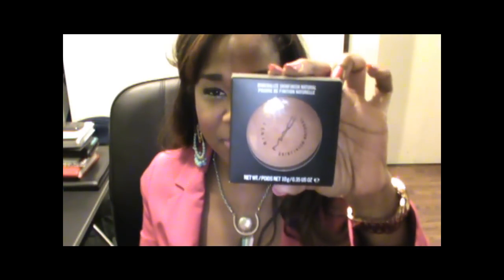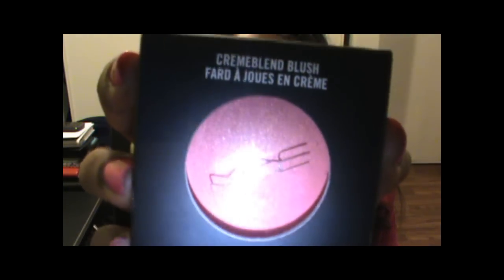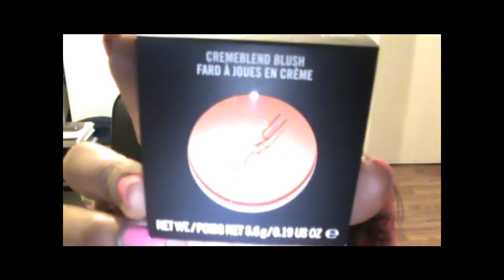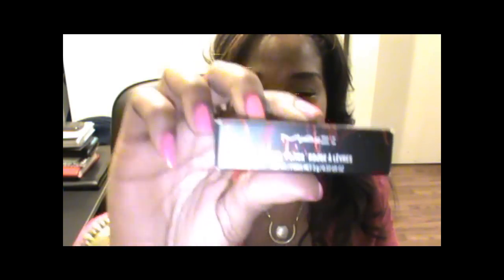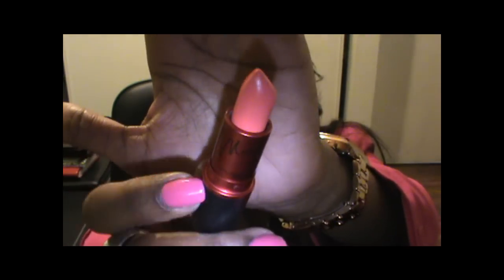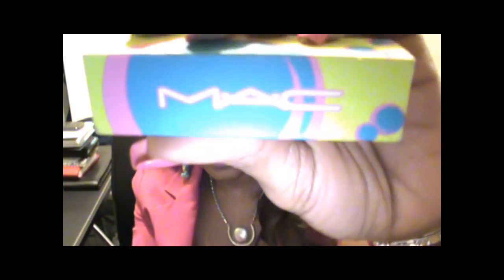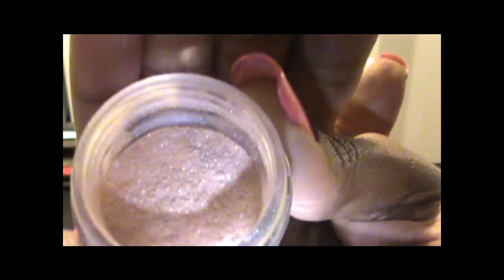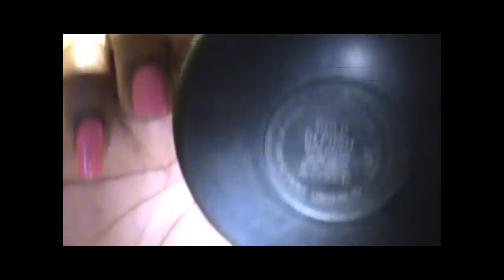MAC Spring Haul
Mineralize Skin Finish - Dark Deep
Mineralize Skin Finish - Gold Deposit
Magically Cool Liquid Powder - Honey Rose
Viva Glam Nicki
Viva Glam Gaga 2
Creamsheen glass - Just Supurb
Creamsheen glass - Narcissus
Nail Lacquer - Play Date
Shop MAC Collection:
Creamblend Blush - Optimistic Orange
Creamblend Blush - Florida
Lipstick - Dish it up

What I'm wearing:
Blazer: F21
Earrings - Charlotte Russe
Jewelmint - Setting Sun Necklace
Nails - Nicole by O.P.I  Pink Seriously